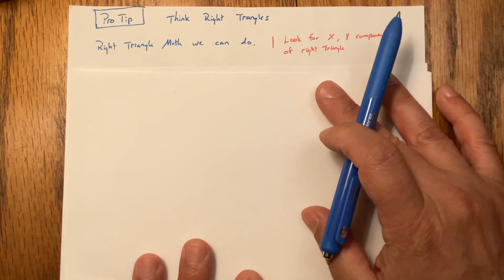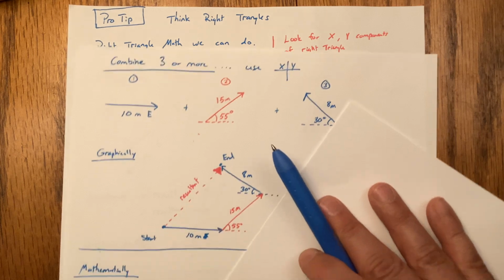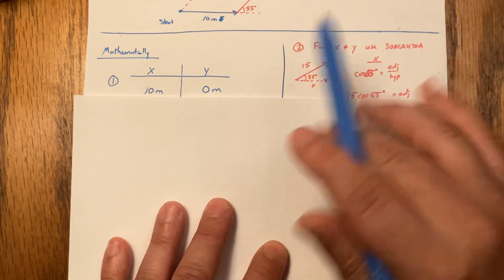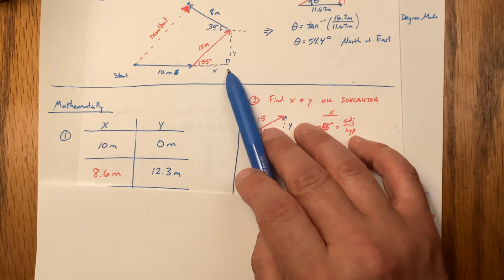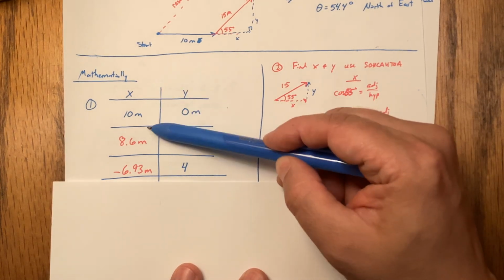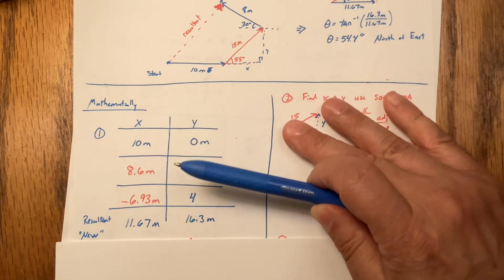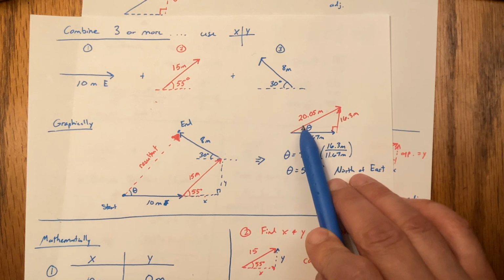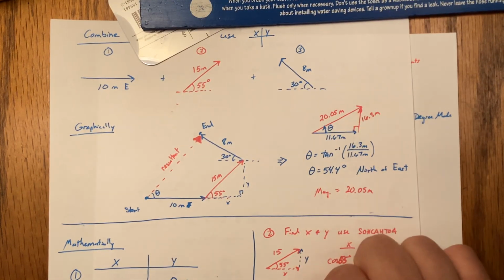U1 Vectors - Finding the resultant of 3 or more vectors using X/Y table.